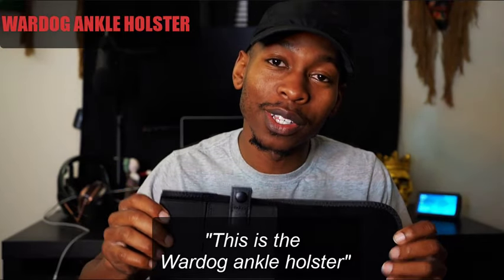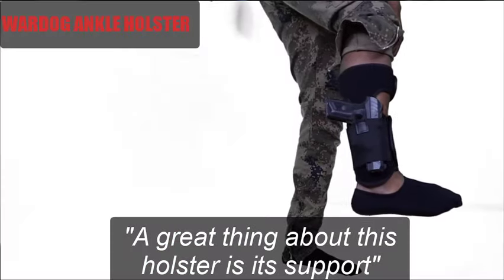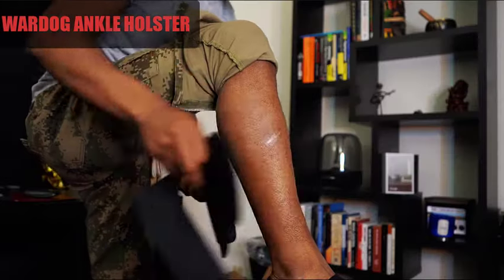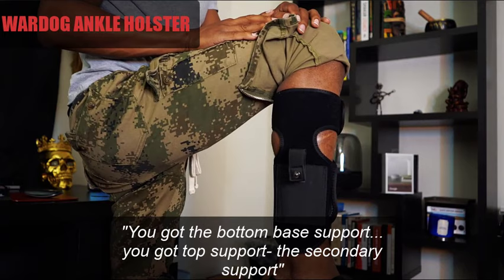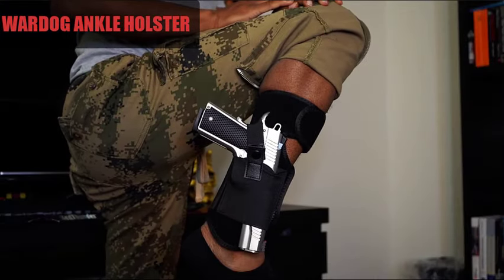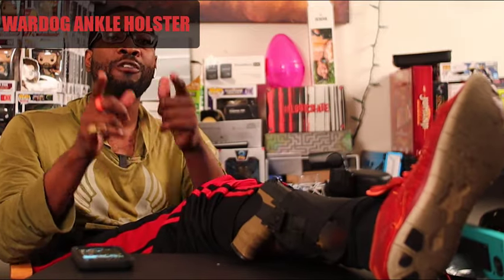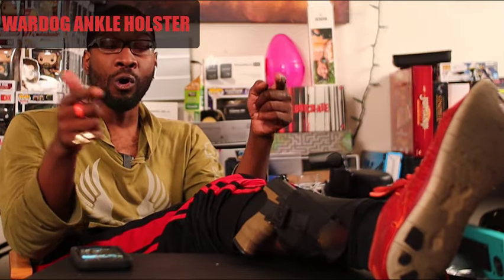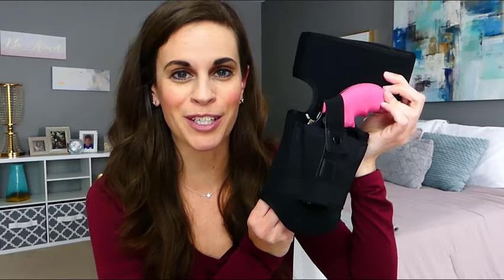Wardog Ankle Holster | Best Ankle holster for concealed carry